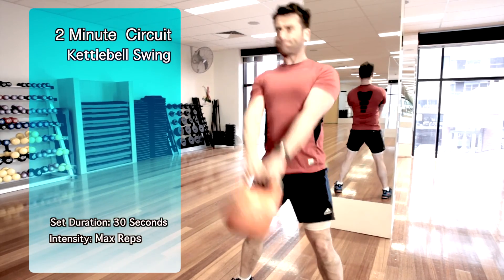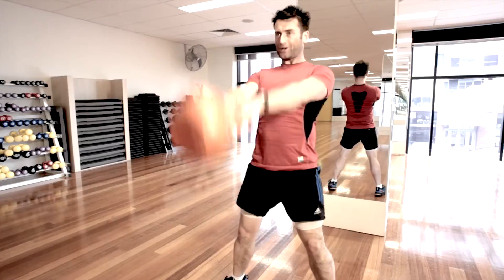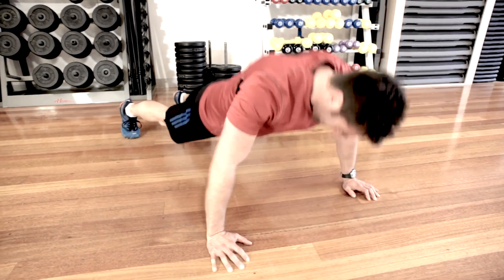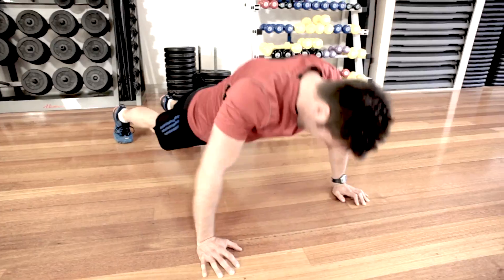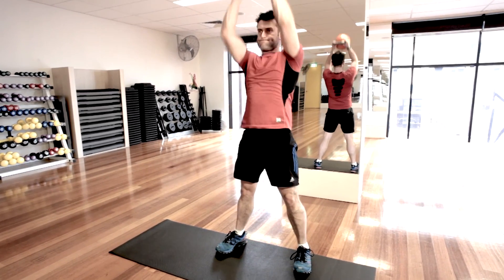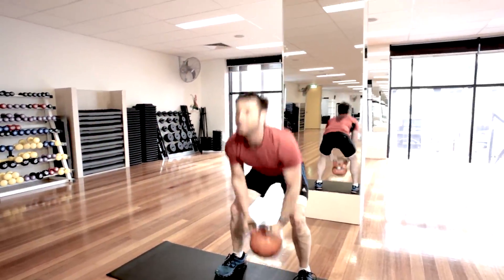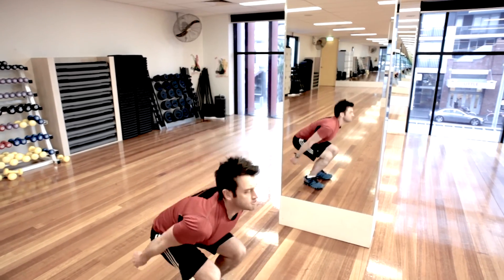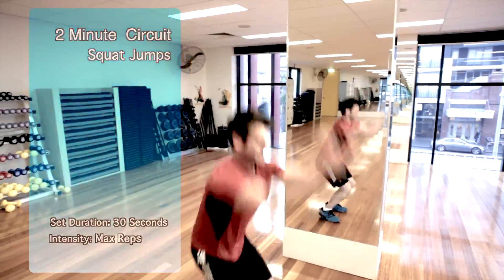Home Fat Loss Workout 9 - 2 Minute Kettlebell and Bodyweight Workout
Want to burn fat at home with little or no equipment?

This is workout number 9 of the Nick Hall Body Transformations home weight loss workout series.  This intense, fat burning home workout requires only a kettlebell and your own body weight.

You can combine this Home Weight Loss Workout with any of our other workouts in this series.

Have you tried dieting or weight loss before and failed?  Are you time poor and don't have hours of spare time in the week to spend exercising or preparing meals. Sick of reading and hearing all the conflicting information on weight loss and exercise?

Nick Hall Body Transformations has developed a 12 week online nutrition and weight loss program designed specifically for those that are short on time and want a structured weight loss system to follow at an affordable price.

Our Nutrition for Weight Loss e-book outlines exactly what foods to eliminate and include in your diet without counting calories, following a restrictive diet and most importantly depriving yourself of your favourite foods.  You'll learn what foods have the biggest influence on your ability to store and lose fat.

Recipe e-book:  Create hassle free, fast, amazing dishes containing all the nutrients you need to fuel fat loss.  These meals are inexpensive, make multiple servings and are designed to make it easier to include healthy recipes for weight loss into your weekly schedule.

Exercise e-book:  Regardless of your fitness level we've developed time efficient workouts that can be completed at home, outdoors, with or without equipment or at the gym.  The exercise routines are designed to illicit the biggest fat burning response in the shortest amount of time. Results can be achieved with as little as 2 hours exercise per week. No gym membership required

Additional benefits:  You'll also receive our success diary and weekly emails which provide you reminders and goals to keep you motivated and on track.  You'll also have access to our members only FAQ, unlimited email support plus online articles and presentations.

What to Expect?  Results for each person are different depending on their weight loss goals.  A number of clients have achieved a 3-4kg weight loss within the first four weeks.